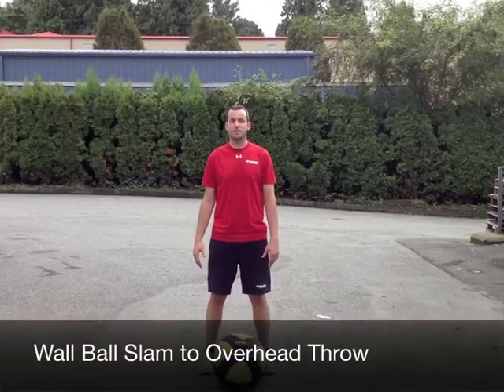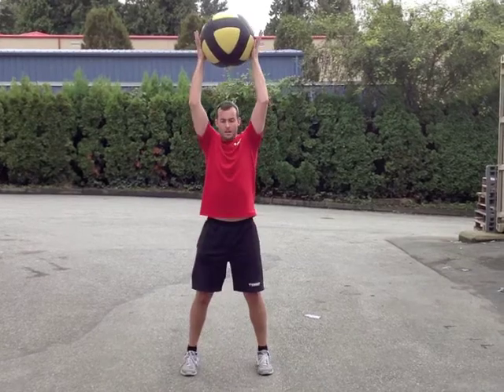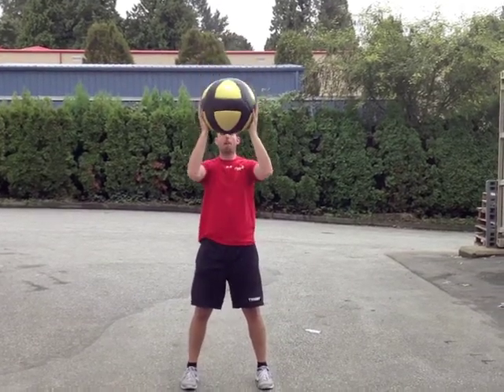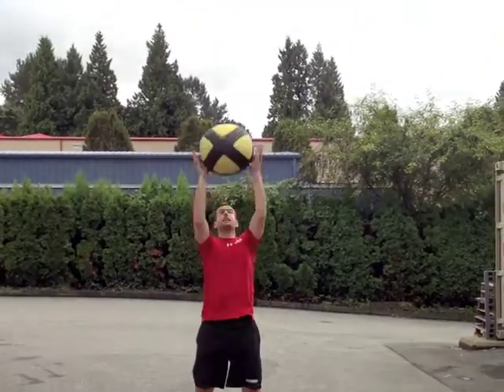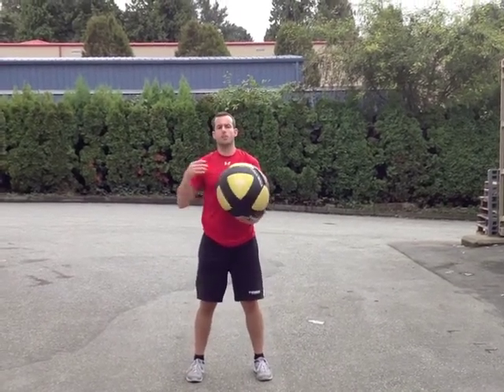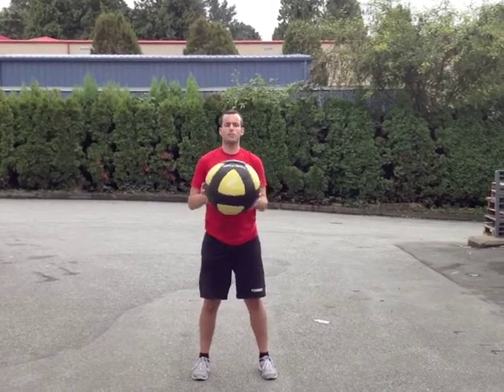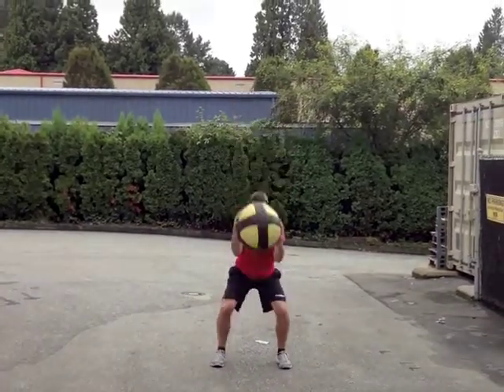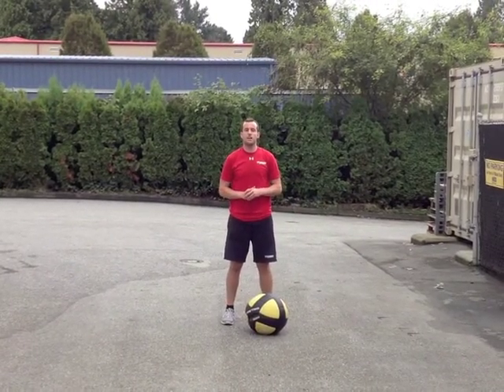Sept 2013: Brewin In The Test Kitchen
This months Brewin in The Test Kitchen drill is a Wall Ball Slam to Overhead Throw.